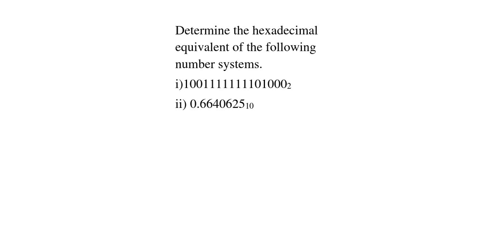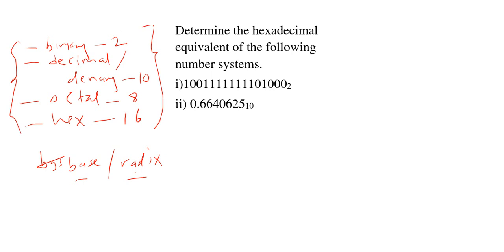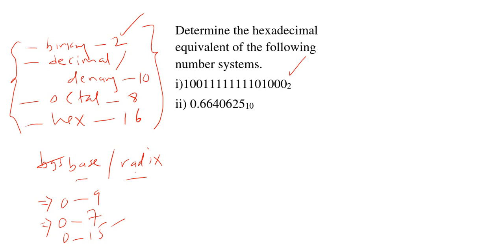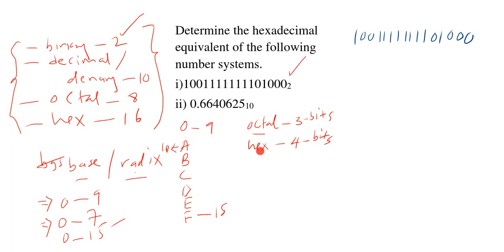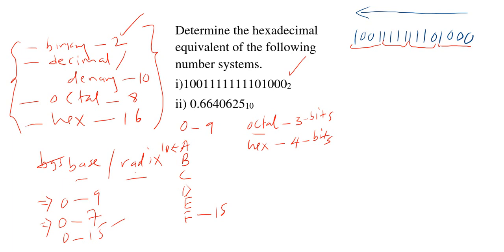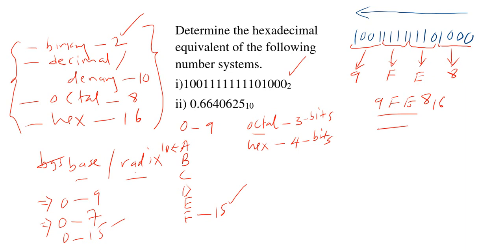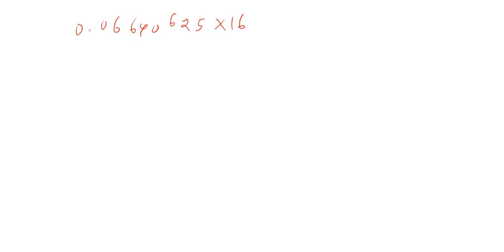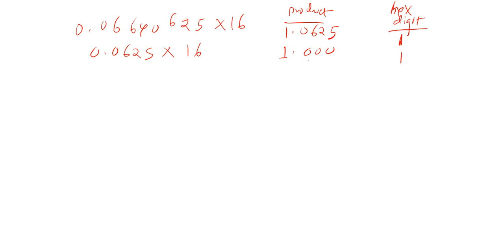4. Determine the hexadecimal equivalent of the following number systems.